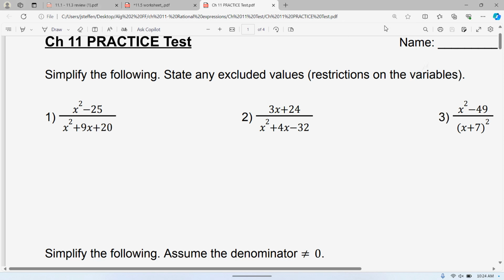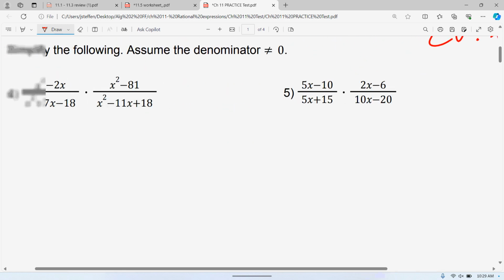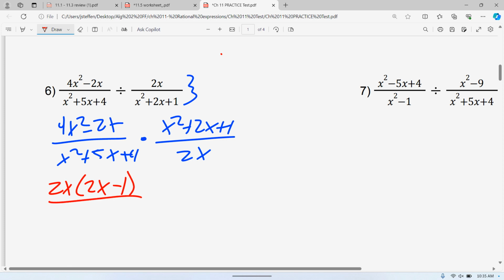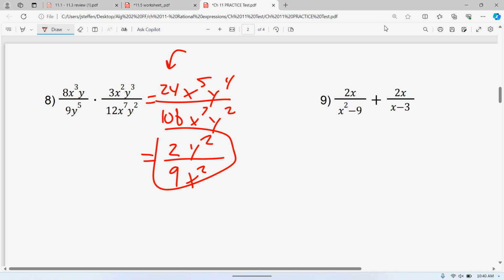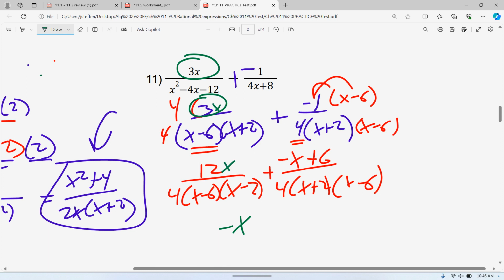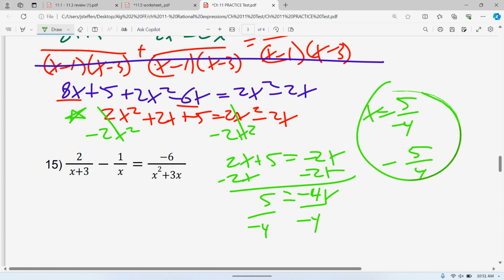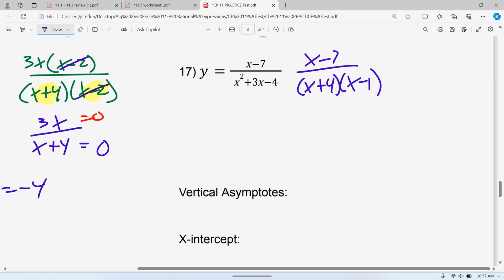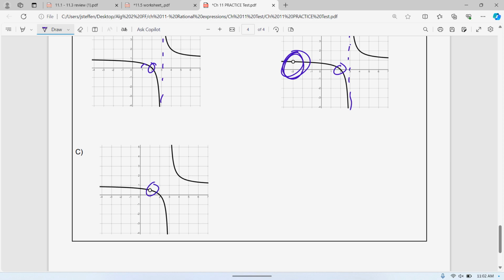ch 11 practice test SOLUTIONS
Missing the first #13 and #14. #6 ann #15, your questions are a bit different than on here.